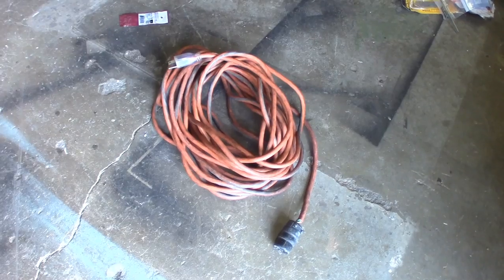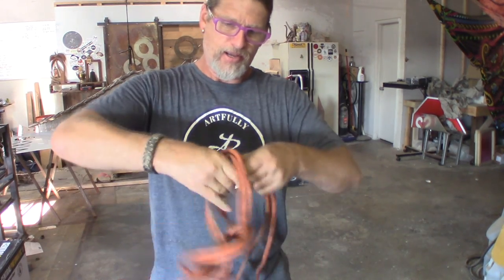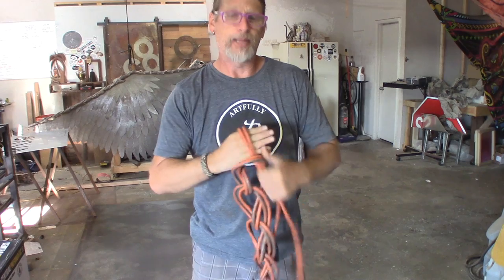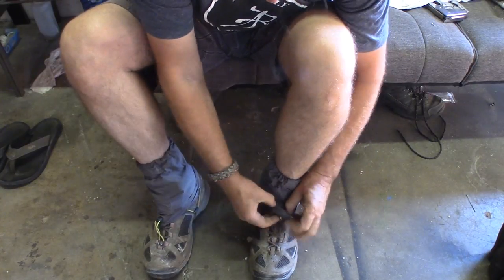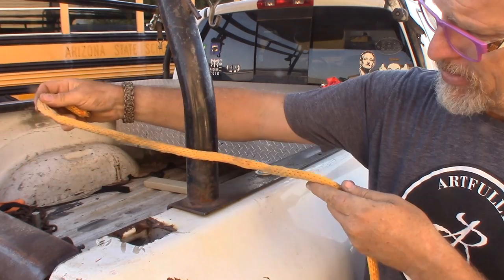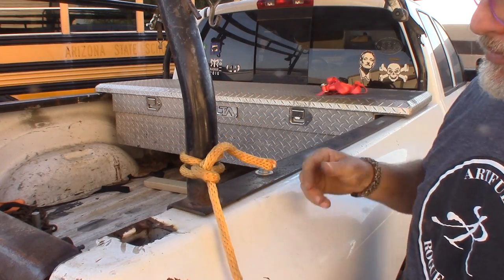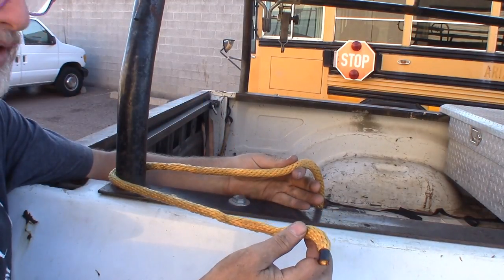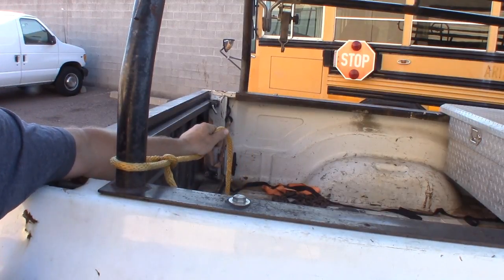My Top 5 Shop Tips & Tricks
This video shows you my top 5 shop tips and tricks I use almost daily. And the great thing is these hacks can be uses anytime anywhere and is not specific to working in a shop.

Good old snail mail:
16845 N. 29th. Ave #517